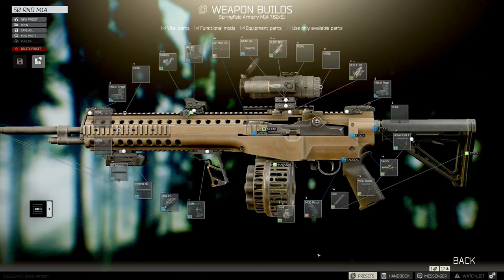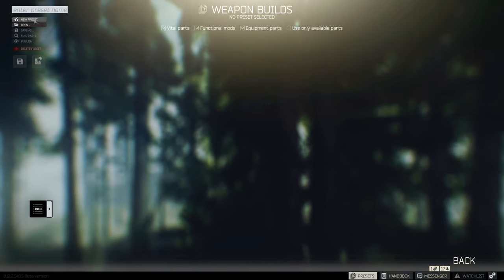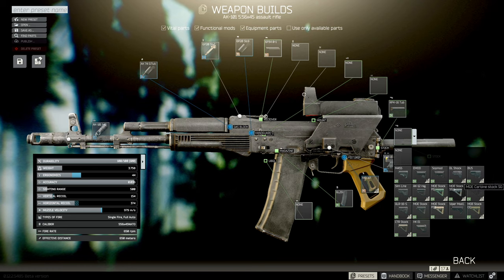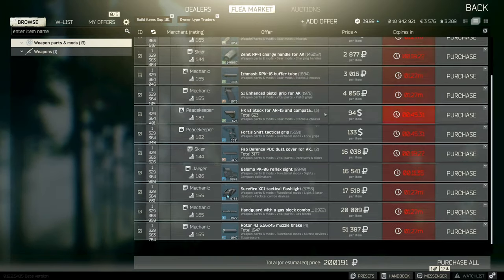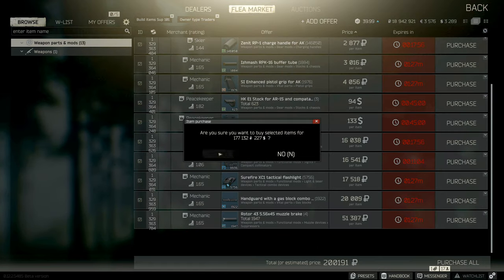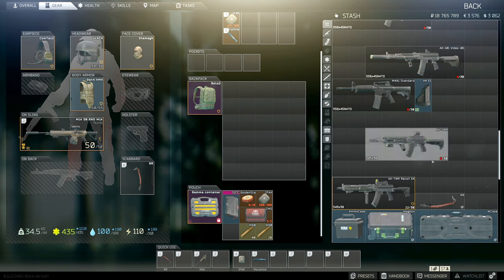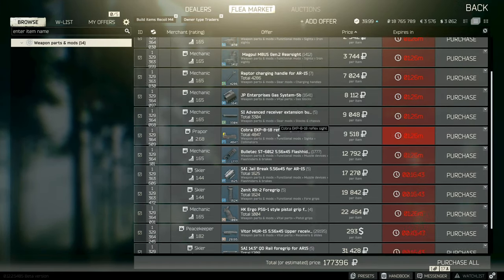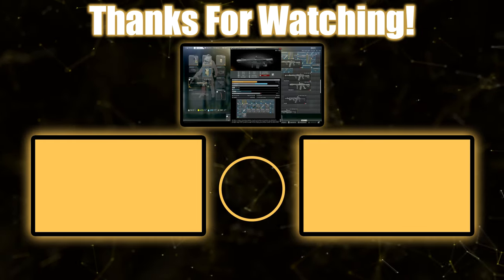How To Use The Weapon Preset System In Escape From Tarkov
In this video I cover the need to know details of the weapon preset system in Escape From Tarkov.

My gaming rig:
GPU: GTX 1080
CPU: I7 7700K @ 4.20GHZ
CPU Cooler: Freezer Pro 7
Motherboard: Z270 Extreme 4
RAM: Patriot Viper LED 16GB (2 x 8GB) DDR4 3200MHz DRAM

My streaming rig:
GPU: GTX 2060
CPU: AMD 1950X Threadripper
CPU Cooler: Cooler Master Wraith Ripper TR4 CPU Cooling System
Motherboard: ASRock X399 Taichi
RAM: Patriot Viper 32GB (4 x 8GB) DDR4 3200MHz DRAM